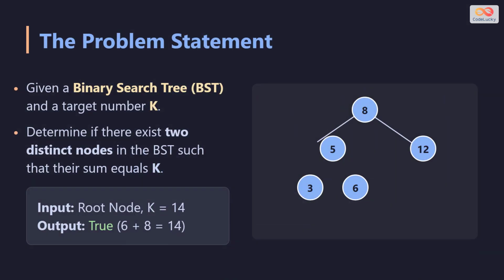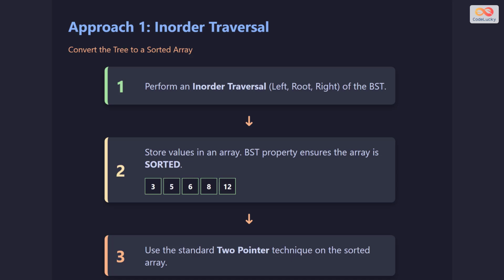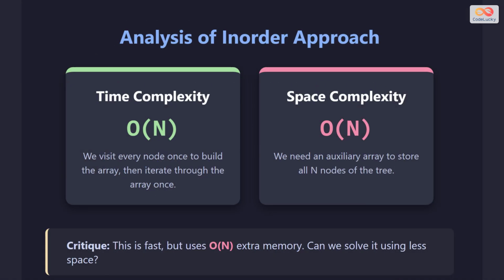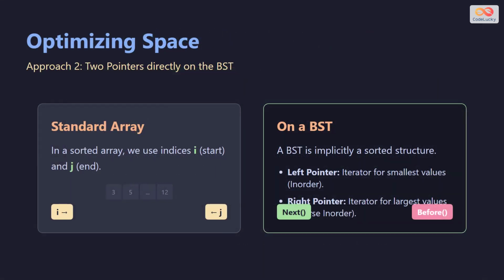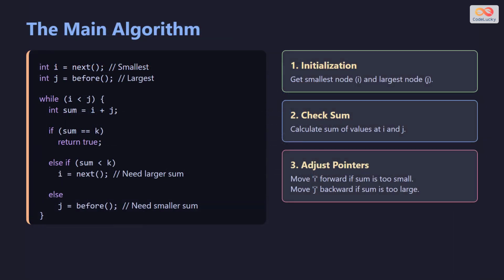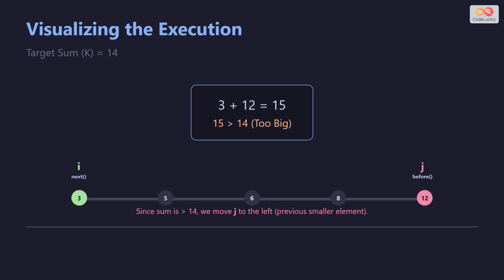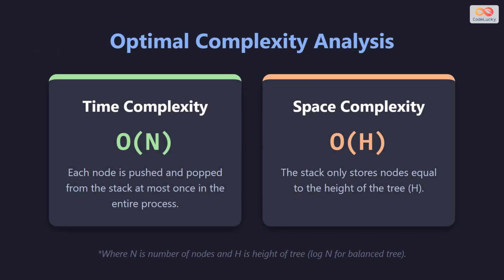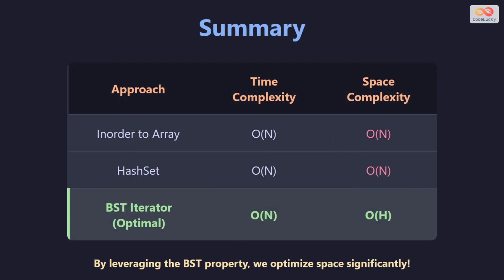Two Sum in BST - LeetCode Solution Explained (O(H) Space)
Learn how to solve the "Two Sum in BST" problem efficiently! 🌲+🔢

In this video, we explore how to find a pair of nodes in a Binary Search Tree that sums up to a specific target. We start with the brute force approach using Inorder Traversal and an auxiliary array, and then move to the optimal solution using BST Iterators (Two Pointers approach directly on the tree).

Key Concepts Covered:
✅ Binary Search Tree Properties
✅ Inorder Traversal
✅ Two Pointer Technique
✅ Stack-based Iterators for O(H) Space Complexity

This is a common coding interview question that tests your understanding of Tree traversals and space optimization. Whether you are a beginner or prepping for FAANG interviews, this explanation breaks it down simply.

Chapters:
00:00 - Two Sum in BST
00:16 - The Problem Statement
00:39 - Approach 1: Inorder Traversal
01:02 - Analysis of Inorder Approach
01:25 - Optimizing Space
01:51 - Implementing BST Iterators
02:14 - The Main Algorithm
02:39 - Visualizing the Execution
03:02 - Optimal Complexity Analysis
03:26 - Summary
03:49 - Outro